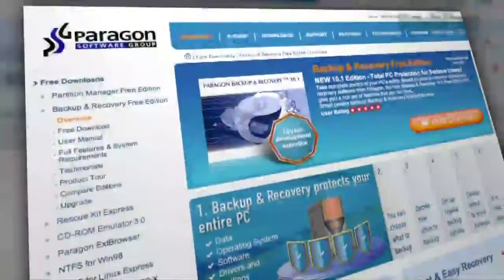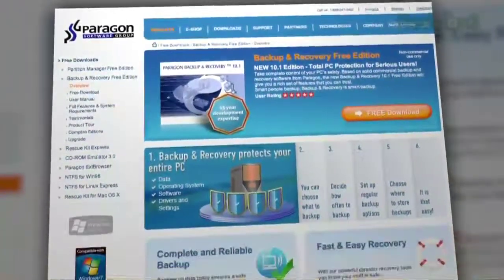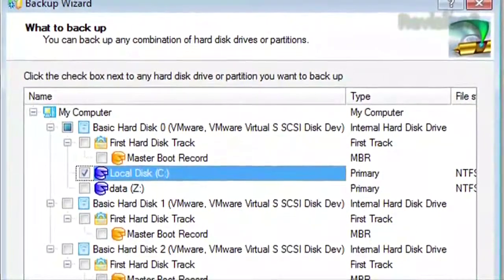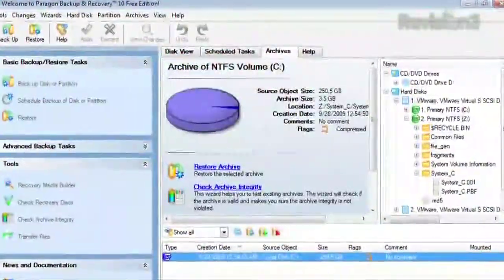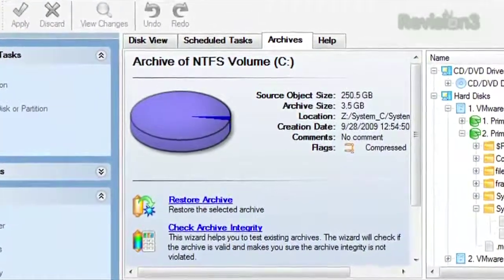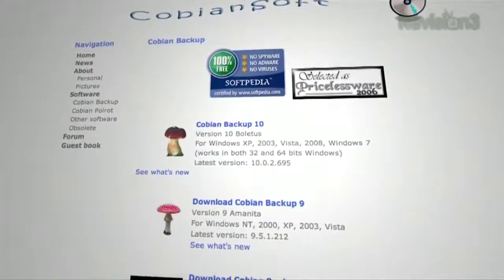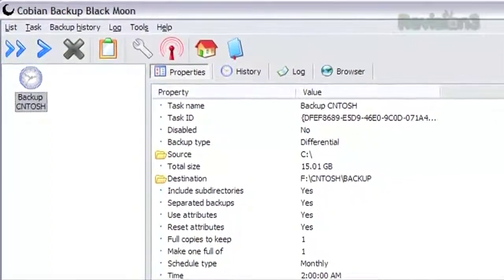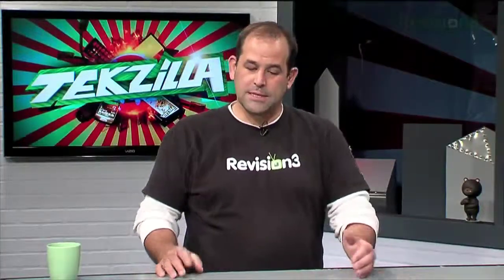Get Help Backing Up Your Drive - Tekzilla Clips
Rick the Recruiter doesn't know which options to choose when he's setting up software to back up his hard drive. Should he backup folders, the whole computer, or create a disc image? Are incremental backups, better than overwrites. If his hard drive fails, should he restore from a disc image, or re-install windows then move his files back over? Veronica and Patrick walk you through their choices for backing a computer, Windows or OS X! (BTW, Paragon Backup and Recover Free Edition, Sync Toy, Cobian Backup, SuperDuper! rock!)